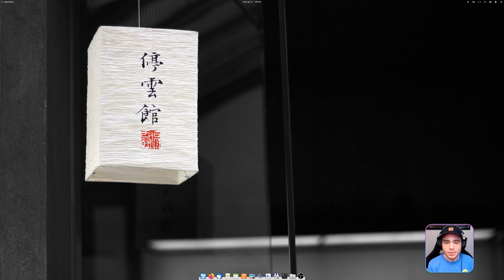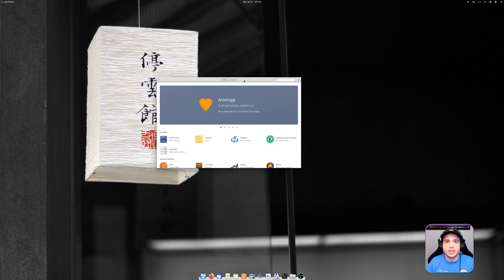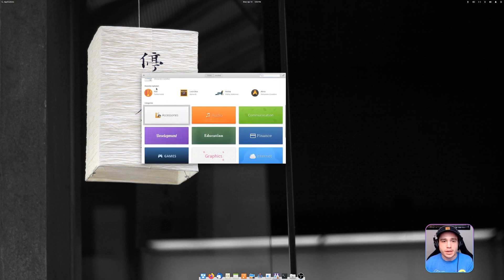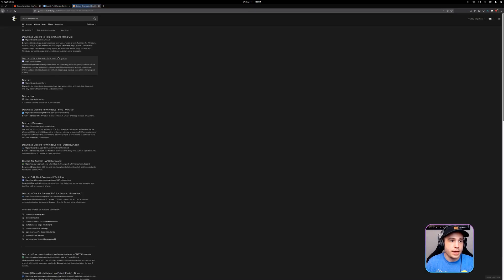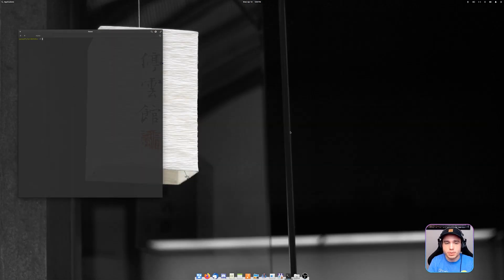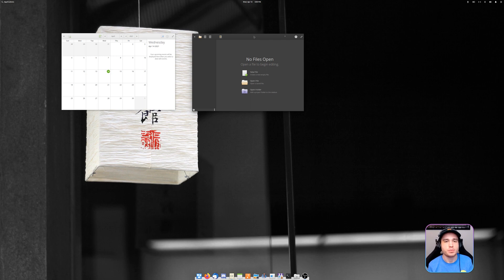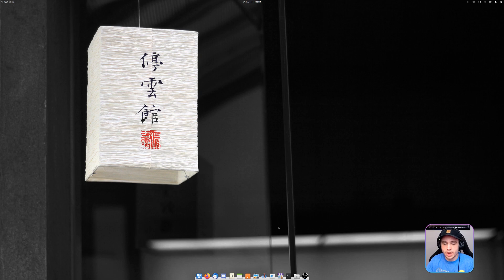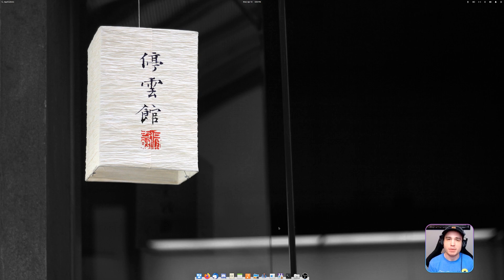Elementary OS 5.1 Hera Review | A Tiling WM Users Perspective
So I switched from Arch to elementaryOS. I was just going to do the typical distro review. However, during recording it hit me that I really liked the aesthetic and it could definitely be my daily driver. So I'm giving it a fair chance and actually running it on my workstation.